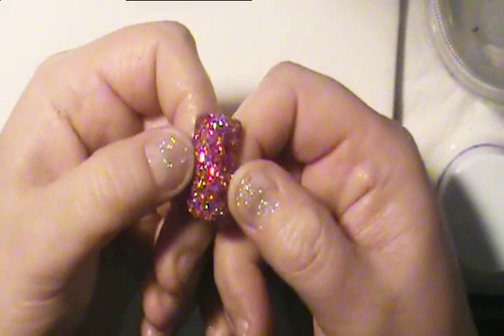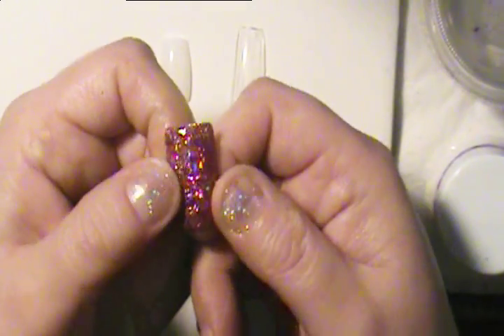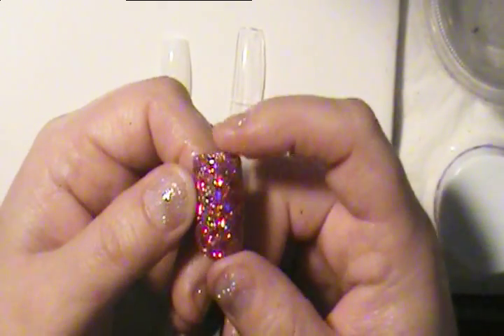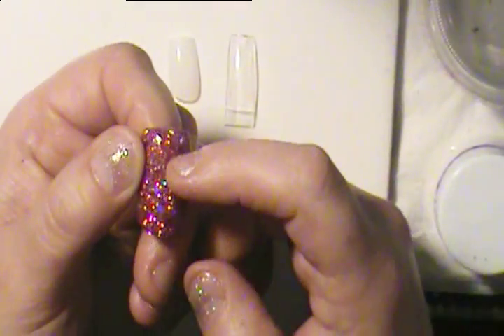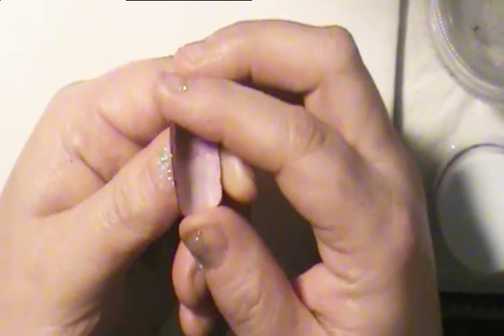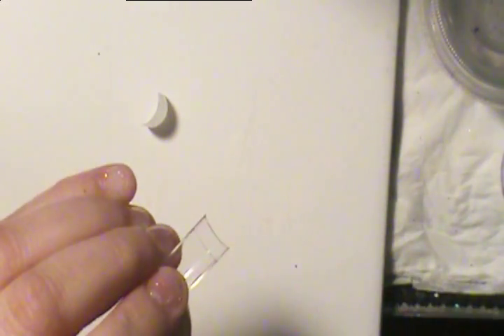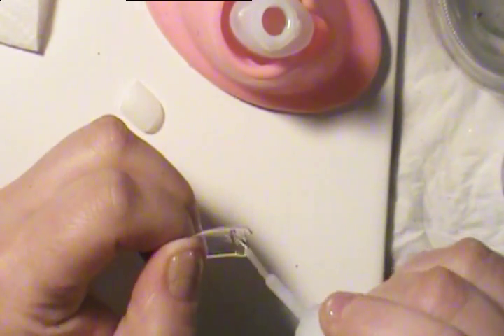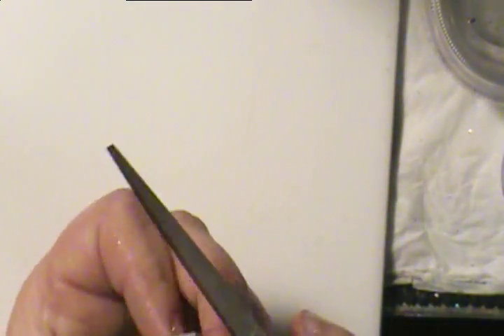Step-By-Step Tutorial for all of us allergic 'nail gals'!!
*this method works for me and I hope it works for you too!!*

I praise God and give special thanks to Doddi, "PinkLadyNailDesigns",  for this idea and the hope I found as a result...

Colored gel: